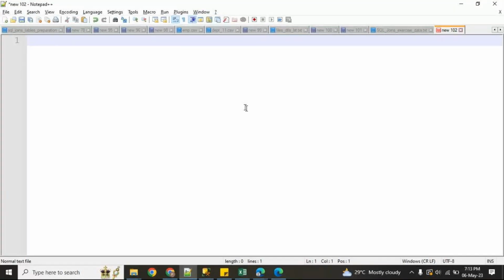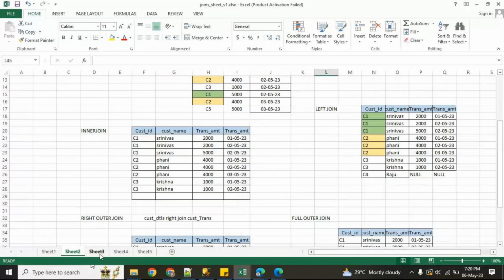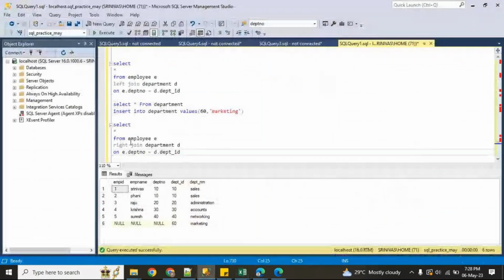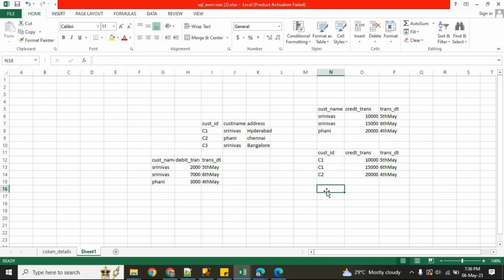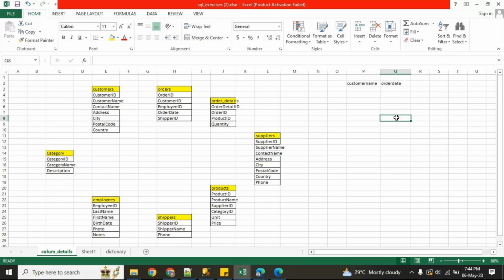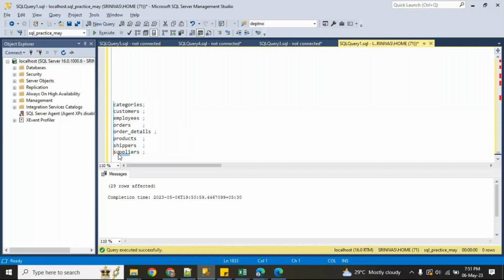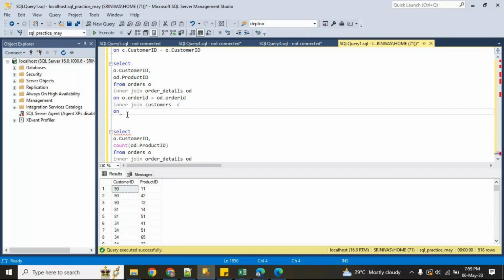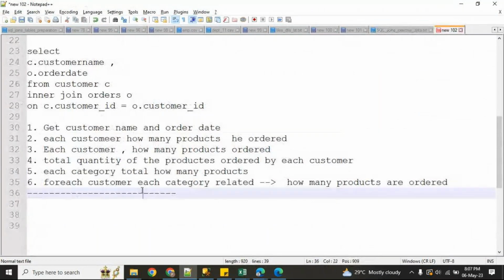6. SQL Joins - Exercises